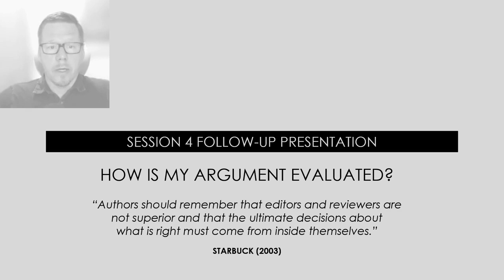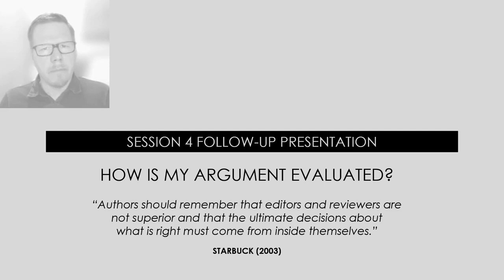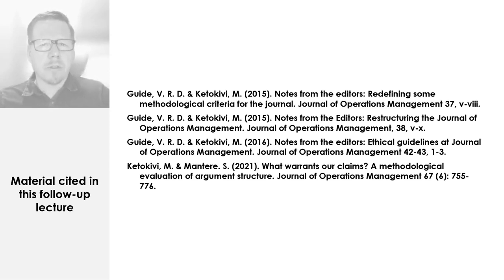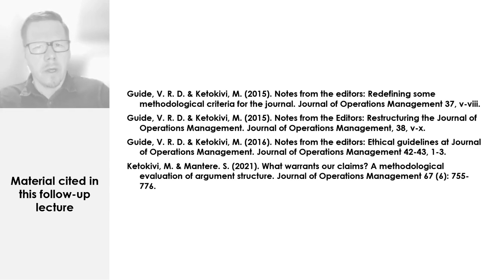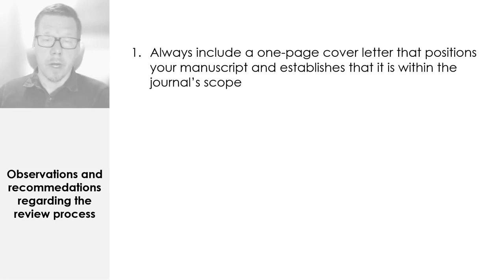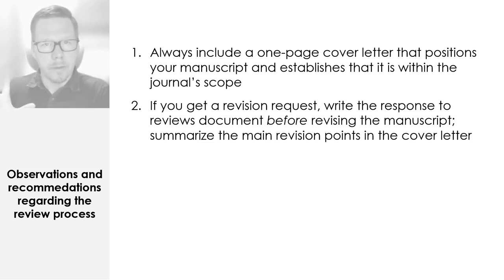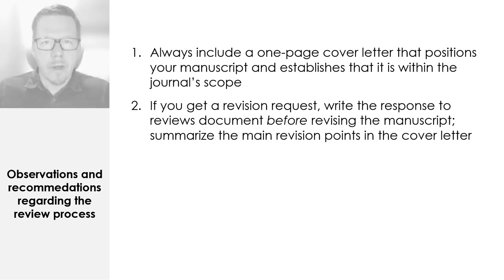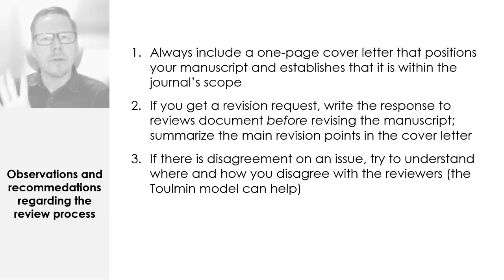How is My Argument Evaluated? (4 of 5) - supplemental material